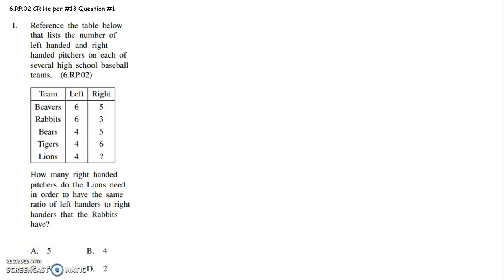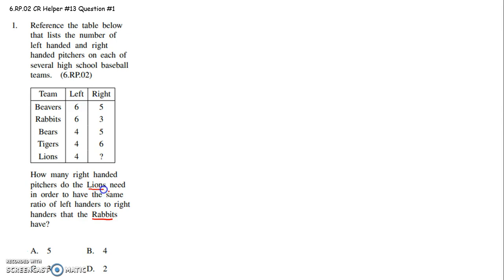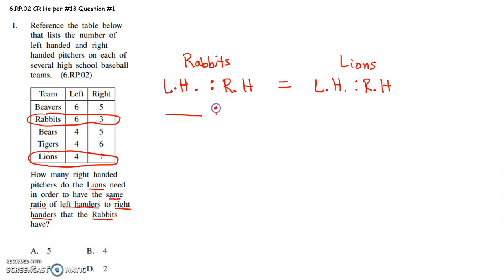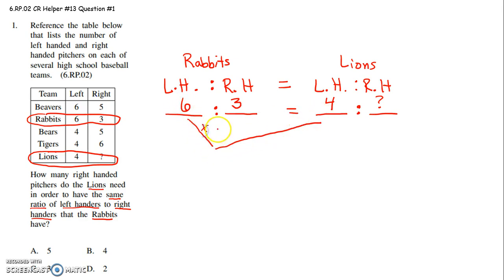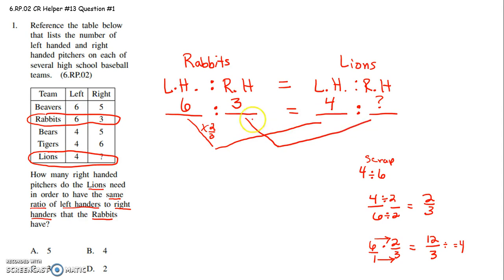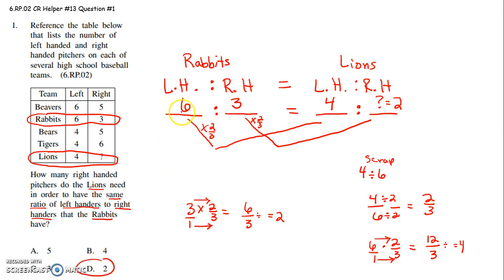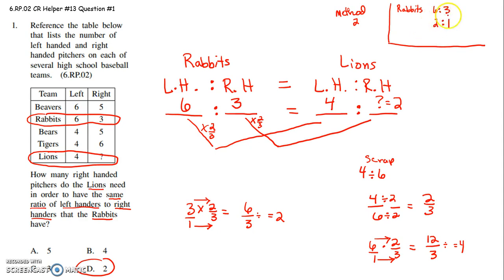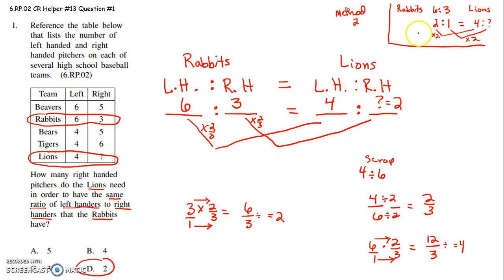6 RP 02 Grade 6 CR helper #13 Question #1